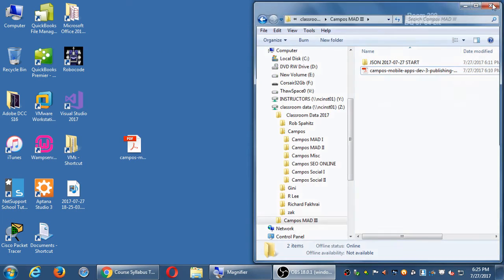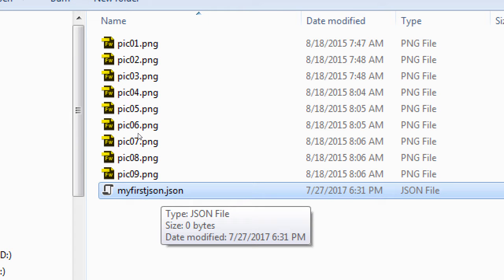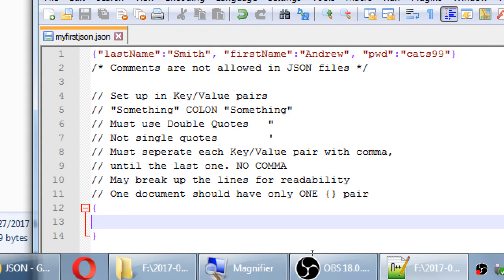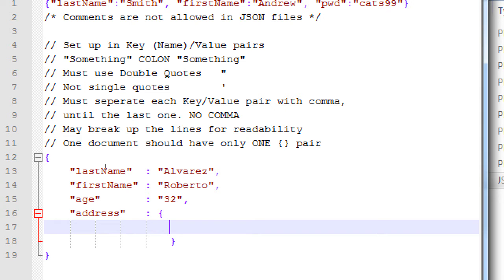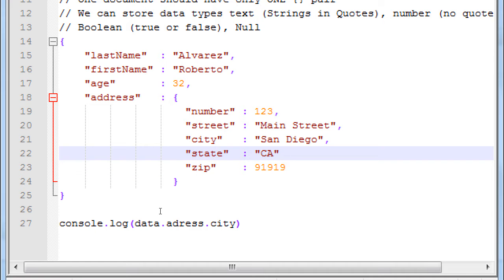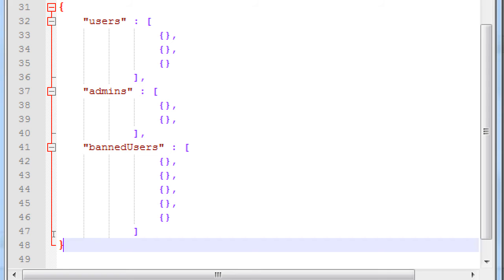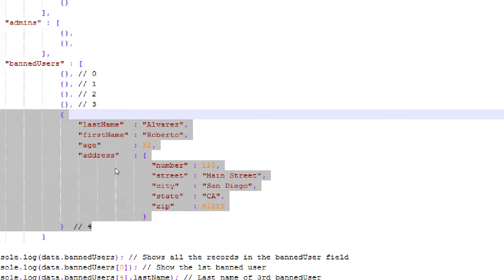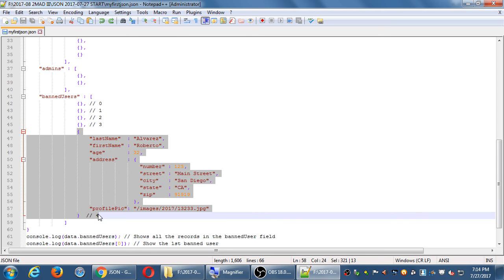MAD III 2017 07 27 18 25 03